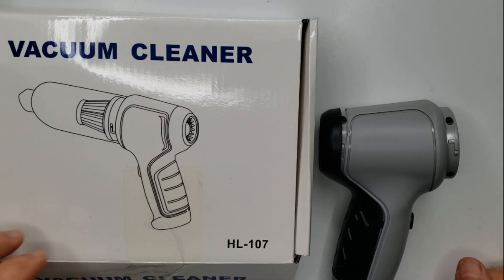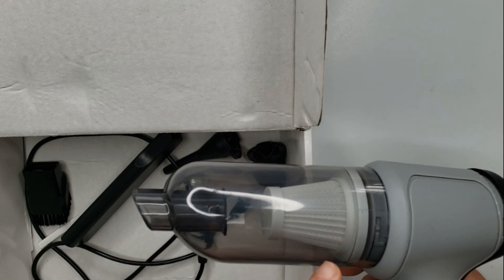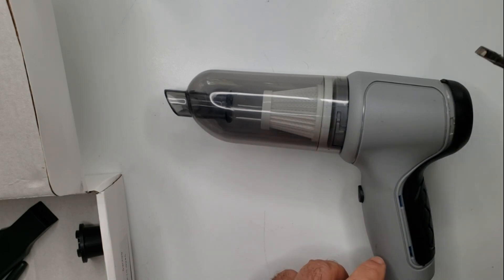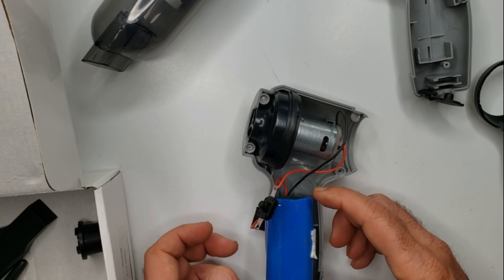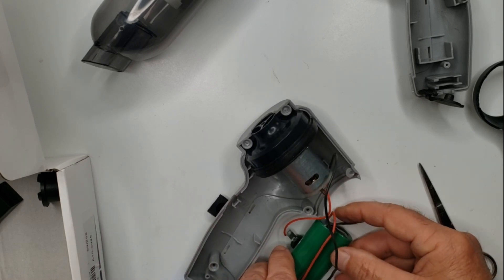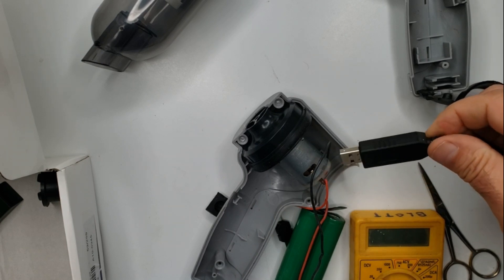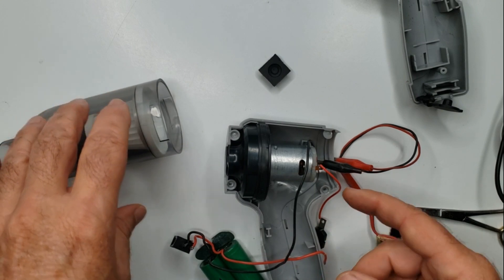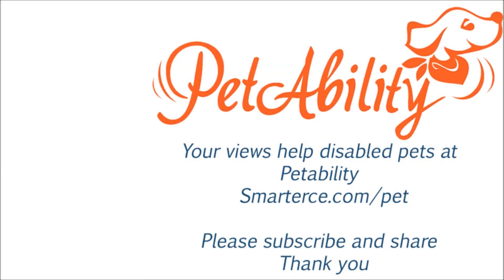HL-107 Vacuum Cleaner Tear Down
Non-functioning Vacuum cleaner  popular on the internet, opened up to find out why.
More post mortem
The Cells are 18650 Lithium Ion weighing ½ the standard weight. (22 vs 45 grams)
The “good” cell with 4.08 volts had no usable current. This is considered an “open circuit” voltage.